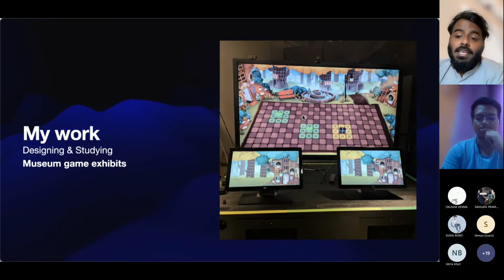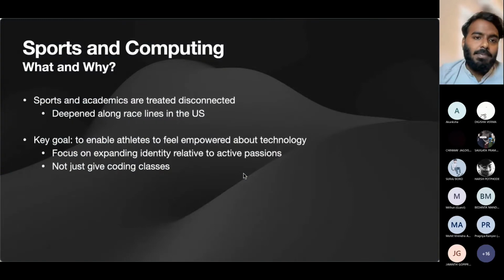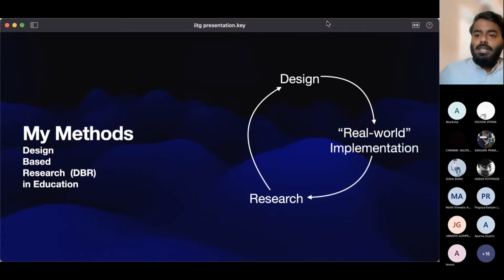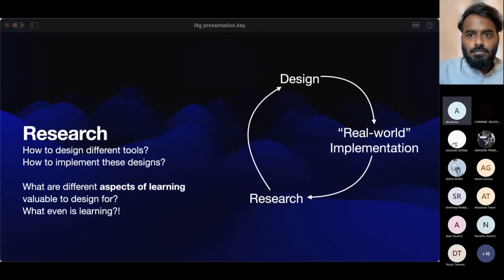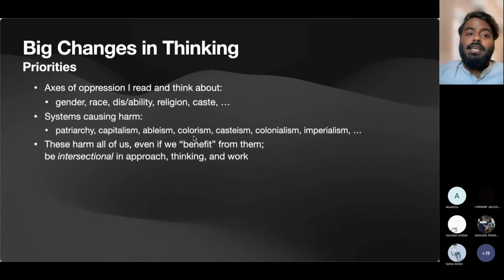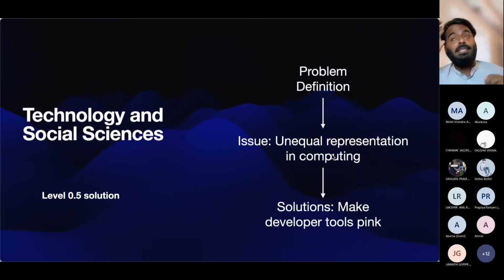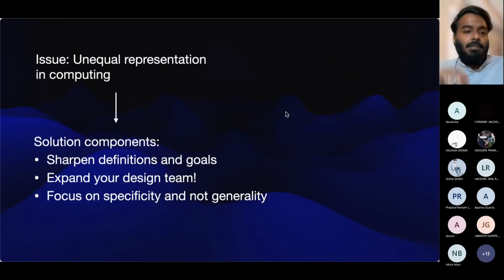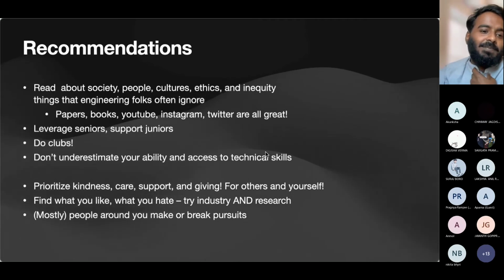Tashkil'22 | Design and research : Technology and social sciences | Keynote by Vishesh Kumar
Vishesh did his Bachelor’s in Design from IIT Guwahati in 2011 before pursuing a Master's Degree in the Department of Curriculum and Instruction (with a focus in Digital Media) at University of Wisconsin-Madison. He is currently a Postdoctoral Researcher at Northwestern University. He’s very enthusiastic about making games and things for learning, community, and collaboration. He has done extensive research on things like multiple interactives, the Exploratorium, etc. He also has a multitude of intriguing projects under his sleeve.